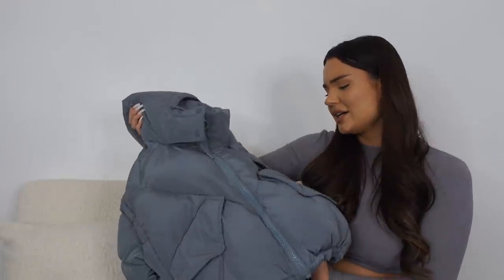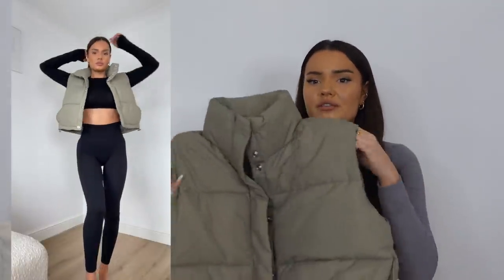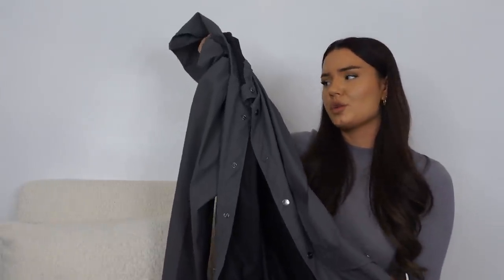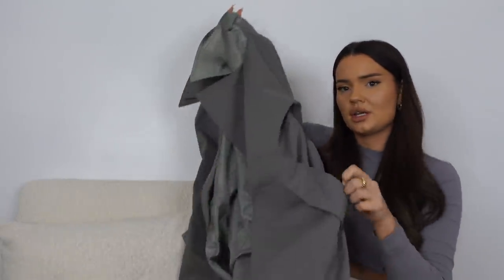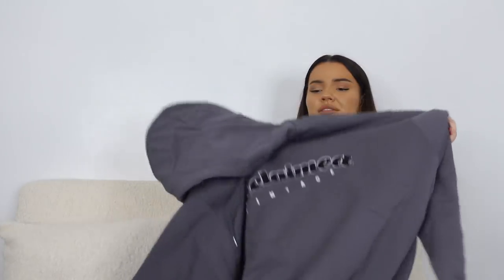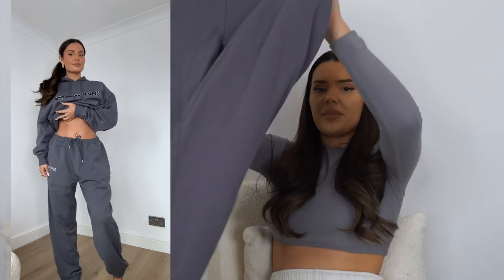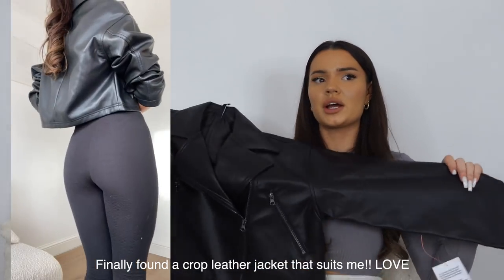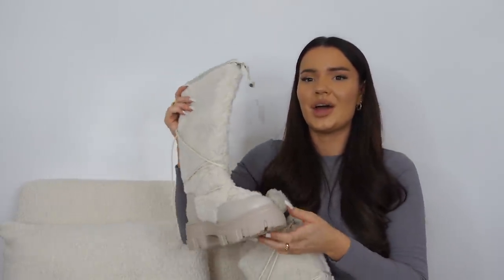NEW IN ASOS | HUGE JANUARY HAUL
LINKS:
Blue puffer coat
Blue leggings
Khaki crop gilet
Grey rain mac
Grey boots
Trench coat
Adidas bomber jacket
Green skirt
Green heels
Grey hoodie
Black knit dress
Crop leather jacket
Borg boots
Borg shacket
Red adidas joggers
Grey Nike flares
Adidas t shirt
Adidas nude joggers
Black flares trousers
Brown puffer coat
3 set gold hoops
3 set multi colour hoops
6 set varied hoops
Diamonte ring
And other stories ring
Oatmeal split leg flared trousers
Bershka leather blazer
Ecru flared trousers
Sage gilet
Black Stradivarius leggings

SIZES:
(UK sizes)
Blue puffer coat - size 10
Blue leggings - size 8
Khaki crop gilet - XS
Grey rain mac - S/M
Trench coat - size 10
Adidas bomber jacket - size 10
Green skirt - size 8
Grey hoodie - medium
Grey joggers - large
Black knit dress - size 8
Crop leather jacket - size 8
Borg jacket - medium
Red adidas joggers - size 8
Grey Nike flares - small
Adidas t shirt - medium
Adidas nude joggers - small
Black flares trousers - size 8
Brown puffer coat - small
Oatmeal split leg flared trousers - size 8
Bershka leather blazer - large
Ecru flared trousers - size 8
Sage green gilet - size 10
Black Stradivarius leggings - size 8